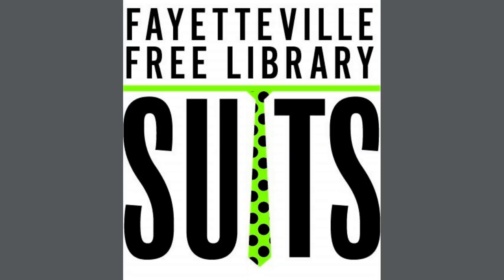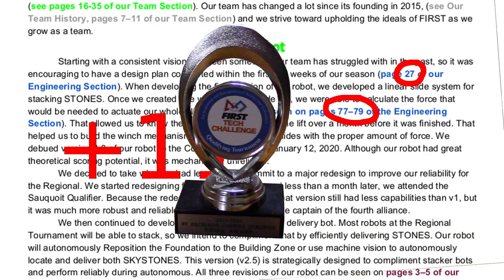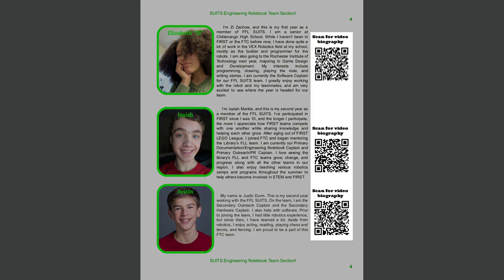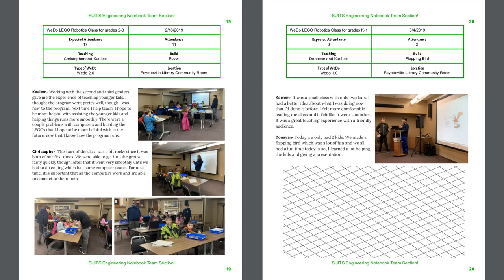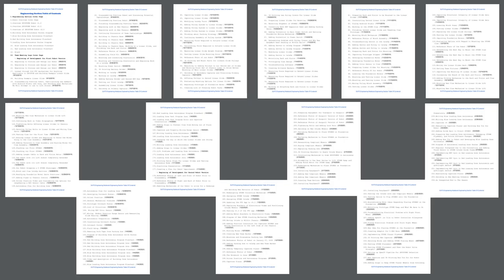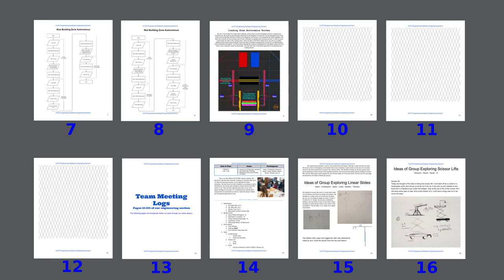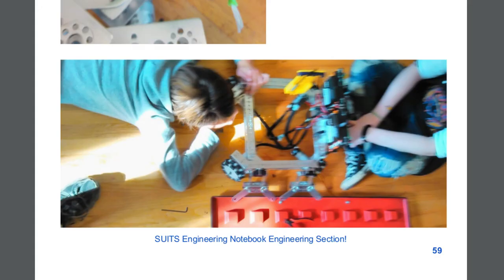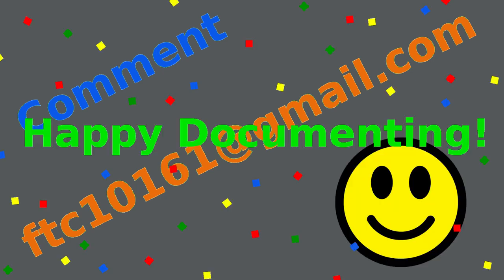How Did We Improve Our FTC Engineering Notebook?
A PDF copy of our engineering notebook can be accessed

Team #9773 Robocracy has graciously shared their FTC Engineering Notebook LaTeX style package along with examples and documentation

This document gives some tricks for reliably printing long documents created in Google Docs